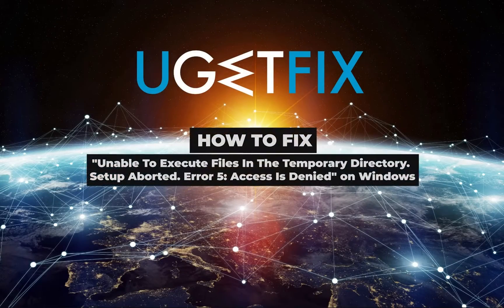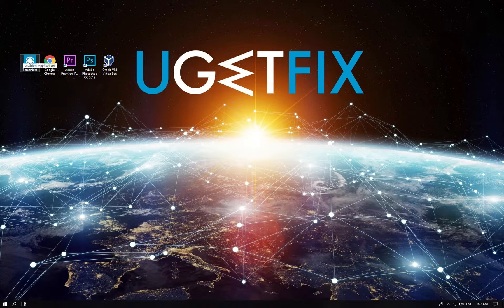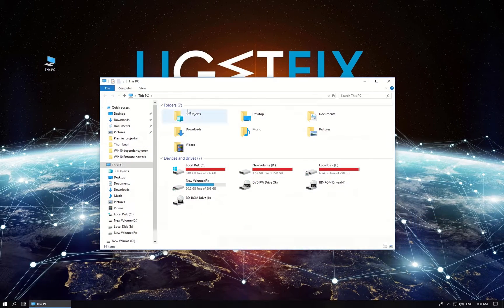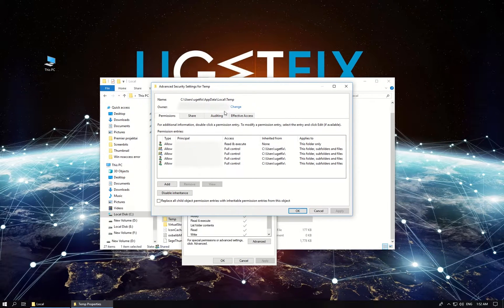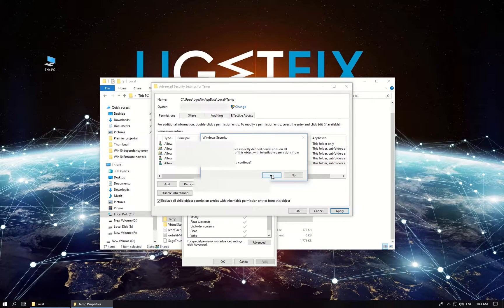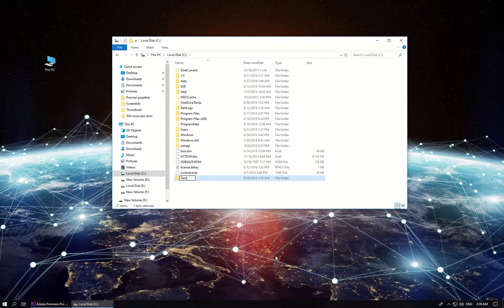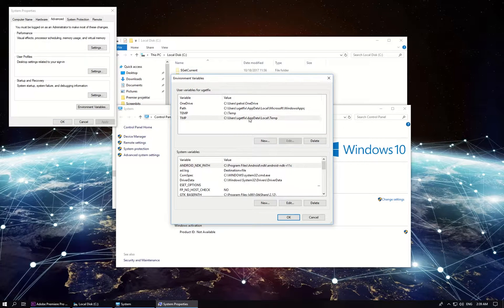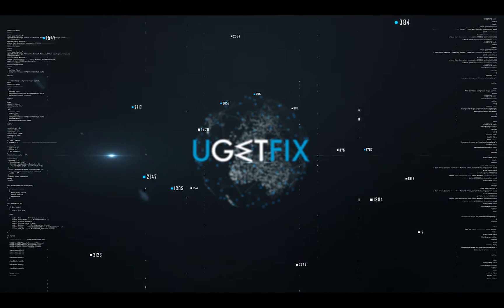How to fix "Unable To Execute Files In The Temporary Directory" on Windows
Unable To Execute Files In The Temporary Directory error appears when users try in-acting changes to the folders they don`t have access to. For solving this issue we prepared a guide for you
Unable To Execute Files In The Temporary Directory error dates back to year 2011 and users still encounter it in 2018.

Method 1: 00:15
Method 2: 00:32
Method 3: 01:12